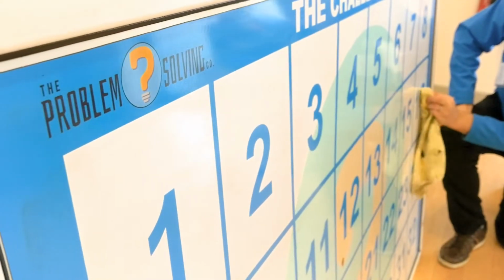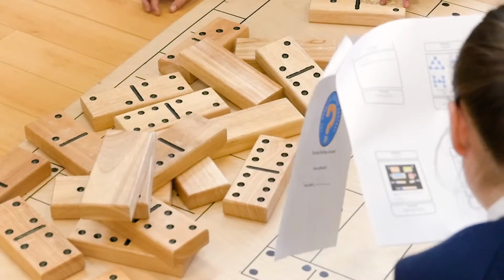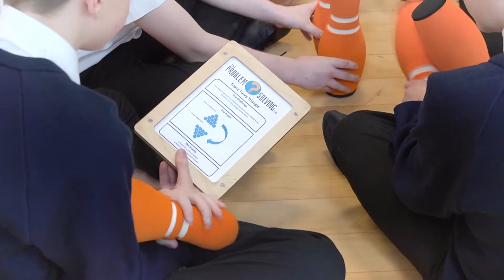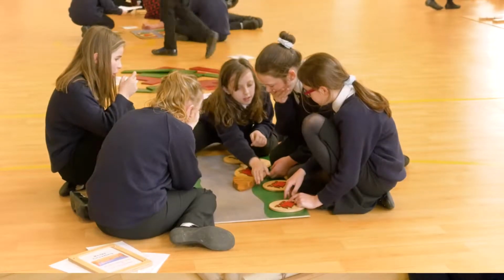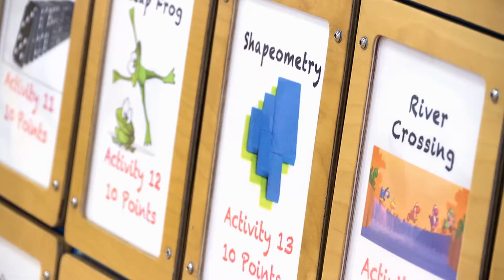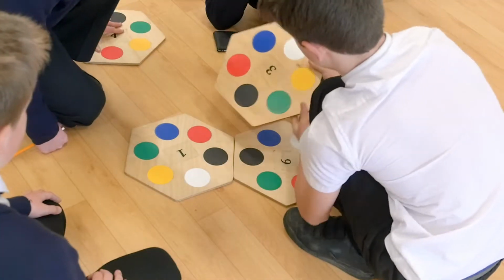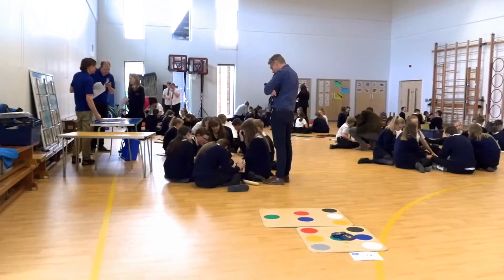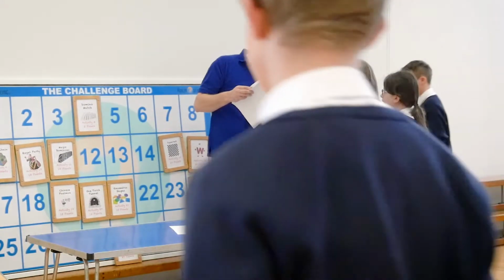Secondary School Maths Workshops - The Problem Solving Company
The Maths Carousel is the Problem Solving Company's latest schools workshop innovation.  32 different maths activities that will keep a class of up to 100 key stage 3 (KS3 and KS4) students engaged, while developing their mathematics and problem solving skills.

The Maths Carousel is just one of the maths and problem solving workshops that we offer to UK schools.